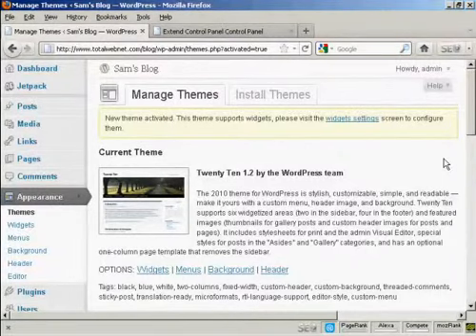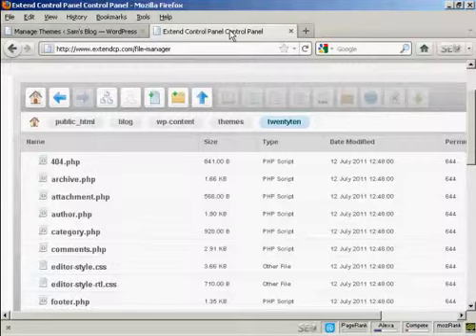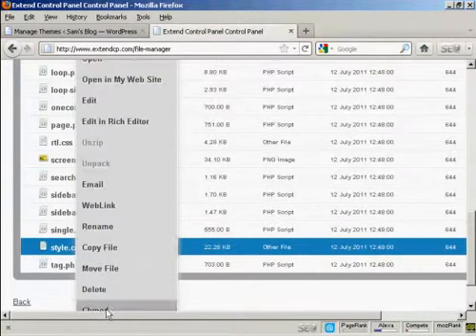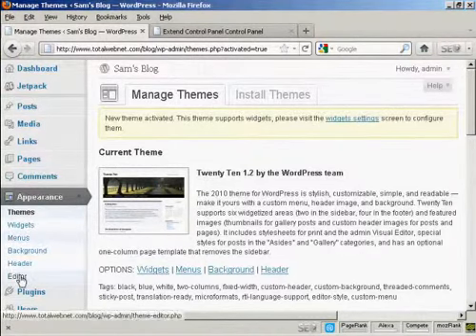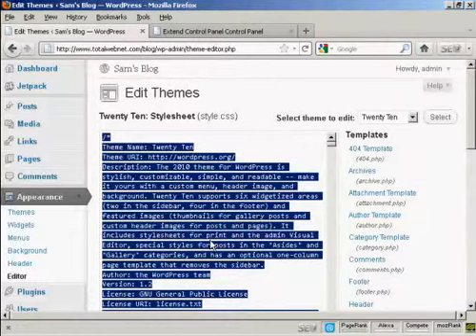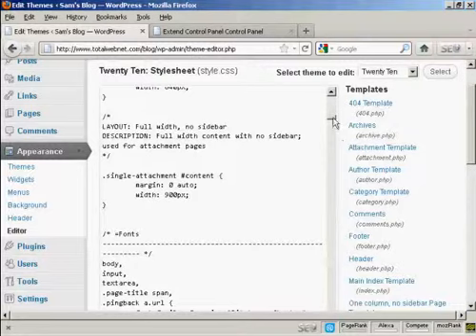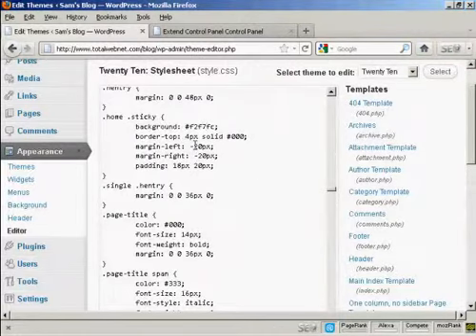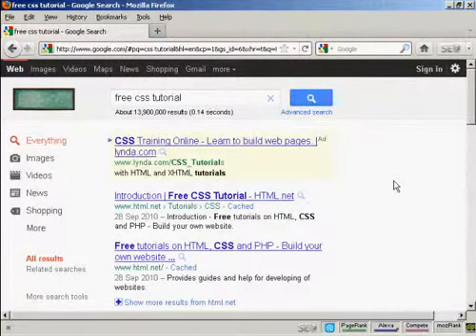WordPress-How to Edit WordPress Theme CSS Styles